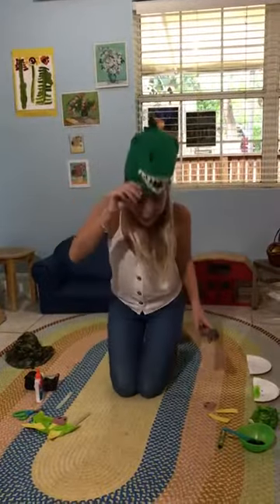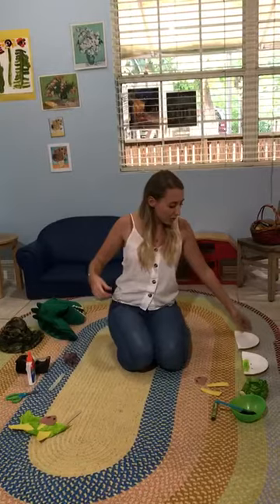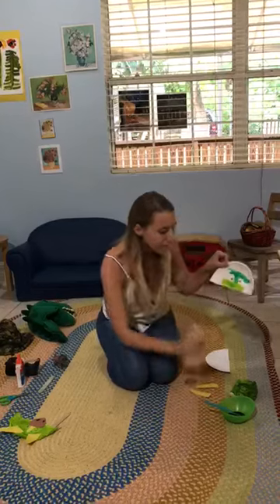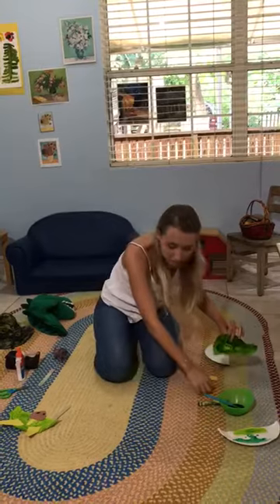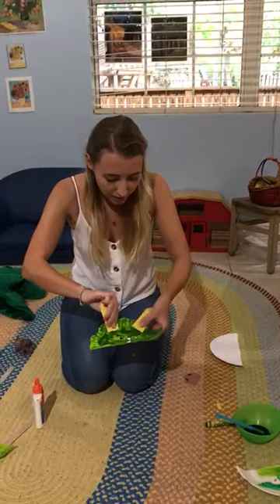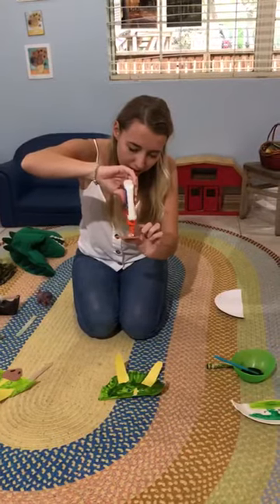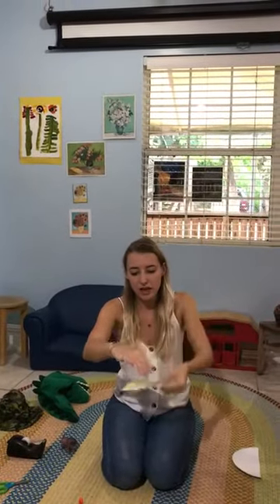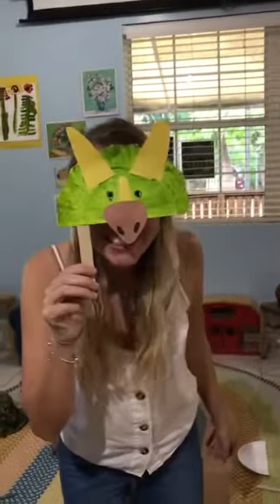Miss Amy makes dinosaur art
Miss Amy makes a dinosaur mask